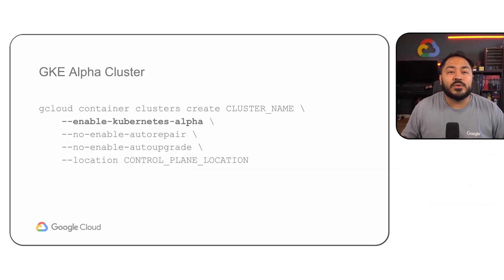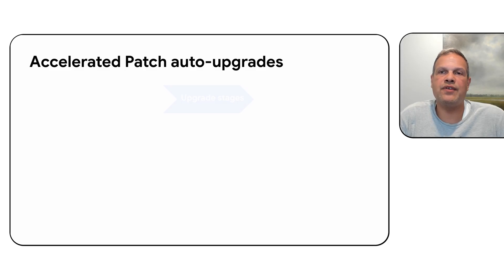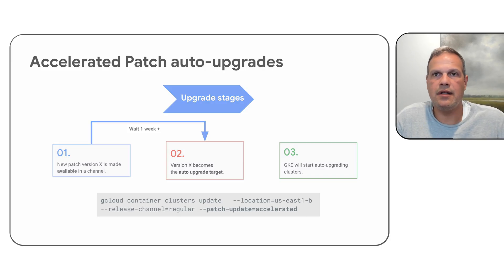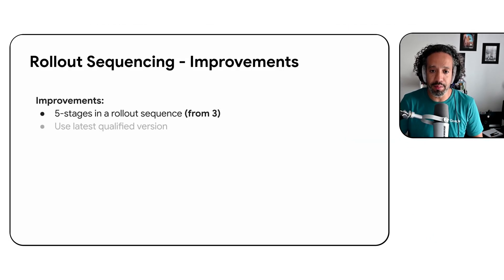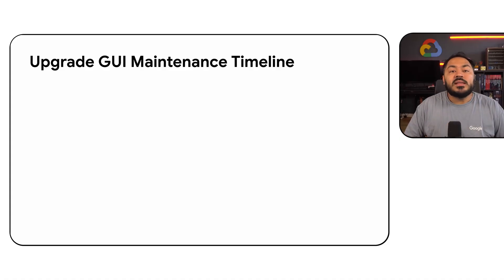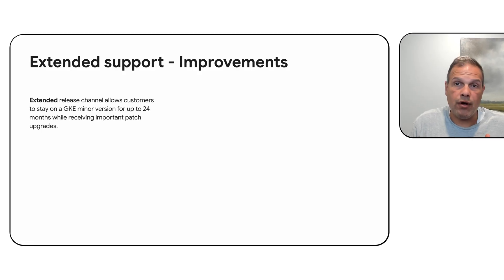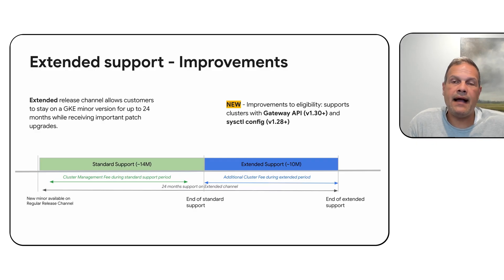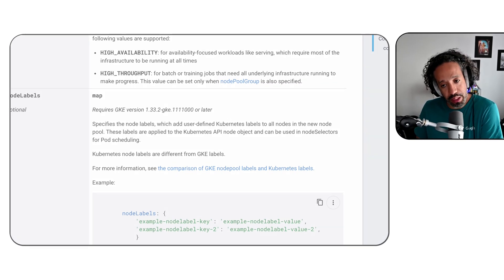This Month in GKE: July Edition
These are all the cool new GKE releases/announcements from July. GKE Alpha clusters with feature gates is GA. Accelerated Patch auto-upgrades aims to speed up the auto-upgrade process for patches. Several improvements have been made to the rollout sequencing process to enhance the user experience and allow for self-resolution of ineligible upgrades. Maintenance Timeline in the Upgrade User Interface provides a visual timeline in the GUI to clearly show when automatic upgrades can and cannot occur. Enhancements: Extended support - Improvements have expanded eligibility to include clusters with Gateway API (v1.30+) and sysctl config (v1.28+). Starting GKE 1.33.2 you can use custom compute classes to define Kubernetes labels on the nodes.

Speakers: Mofi Rahman, Gari Singh, Abdel Sghiouar
Products Mentioned: Google Kubernetes Engine (GKE)